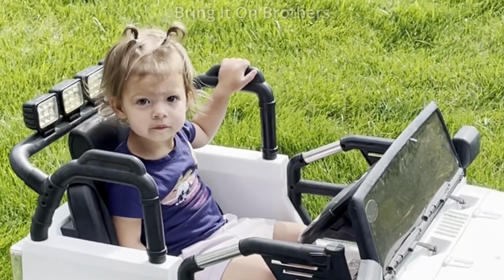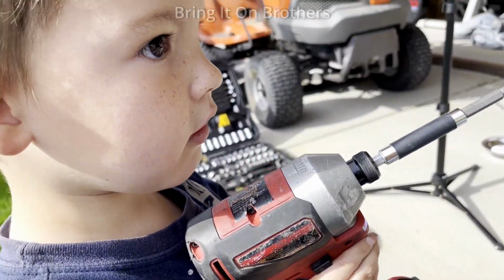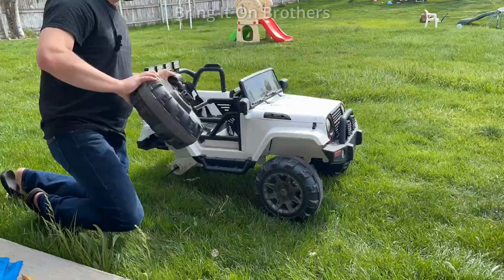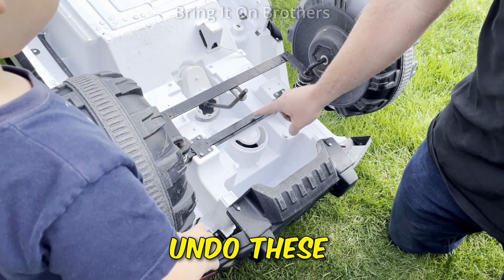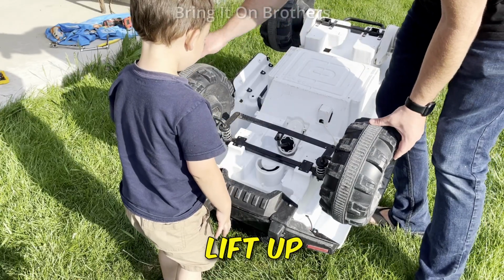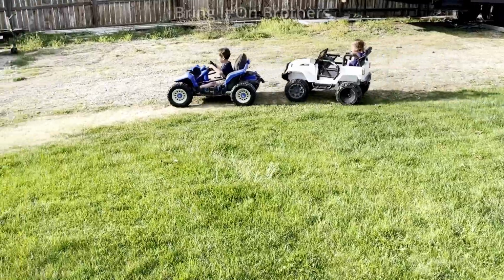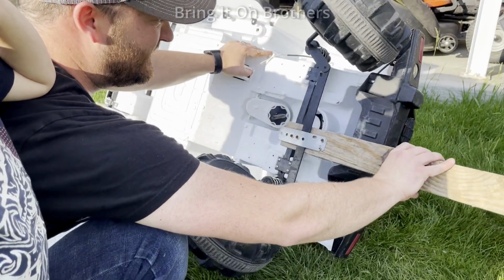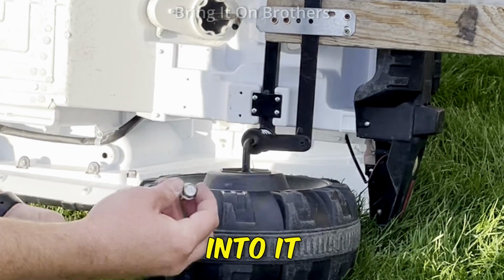Power Wheels Jeep Not Working? - Transform it into THIS!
How can you connect a power wheels toy to another vehicle? How do you disconnect the motor from the wheels on power wheels? How do you disengage the steering wheel?

These are all questions we were faced when working on this project. Power wheels can be fun but they tend to break easily. Instead of fixing this power wheels toy, we converted it into a trailer by following the steps below.

0:00 Intro
0:25 Disengage wheel from motor
1:23 Disengage steering wheel
1:41 Flip axle backwards
2:12 Tie rope to axel
2:34 Funny crash scene
3:02 Attach wood axle
3:53 Driving power wheels with trailer

We are Brothers with a mission to improve the world, one challenge at a time. Whether its engineering and building, DIY hacks, or fun family adventures, we are making the most with what we have.